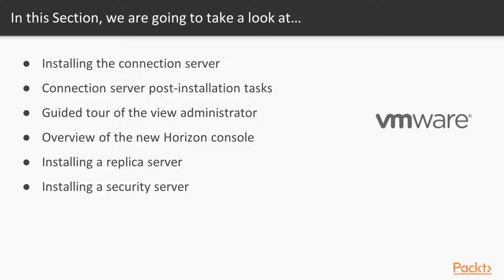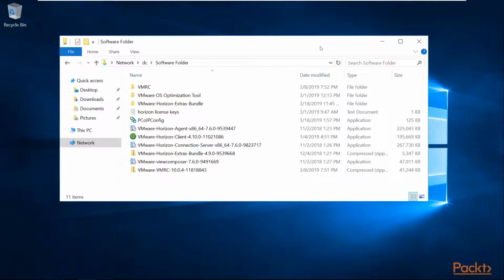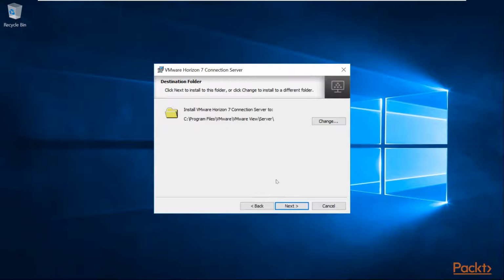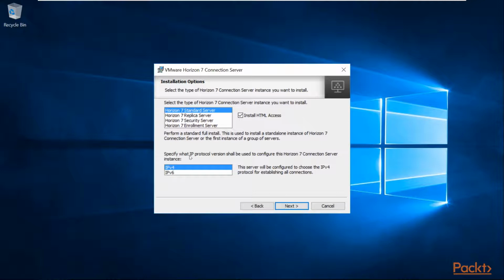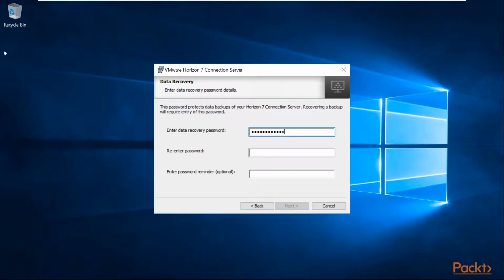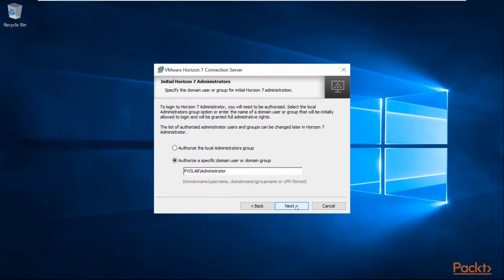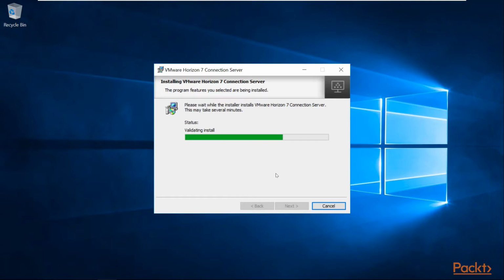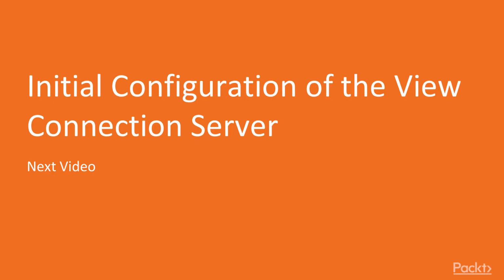Section4 Lession1 Installing VMware Horizon